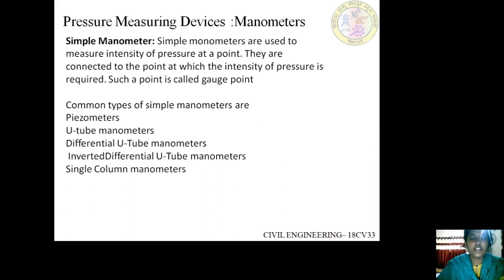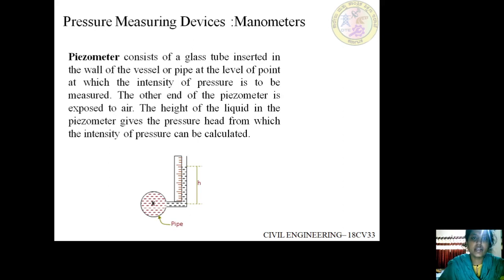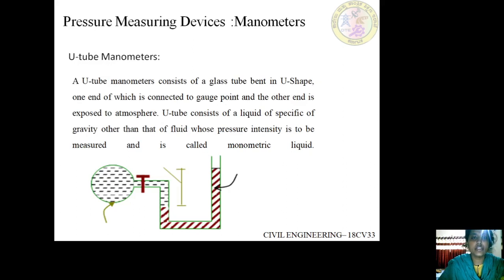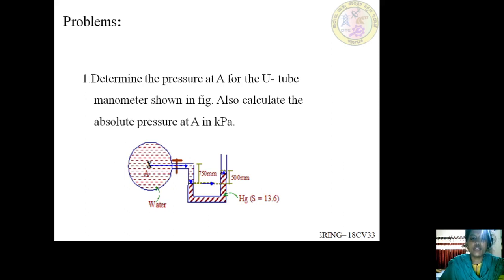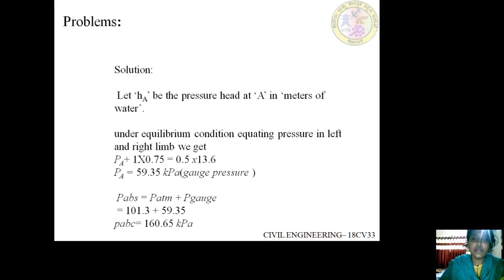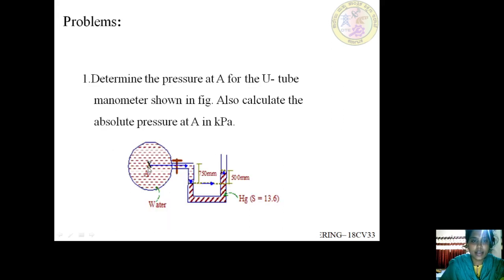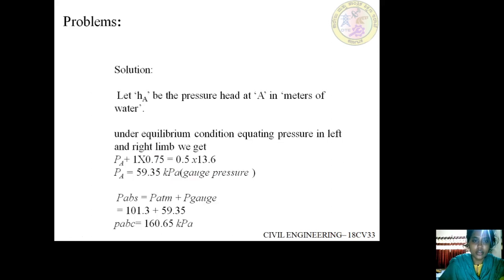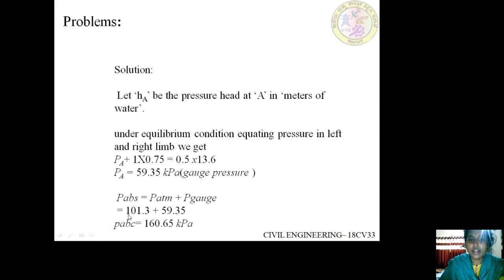CE 18CV33 M1 S7